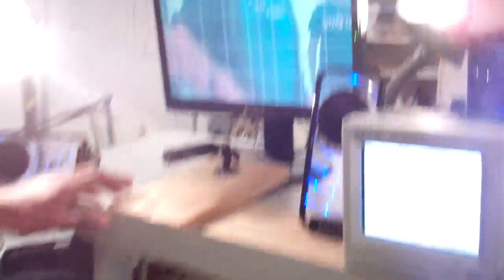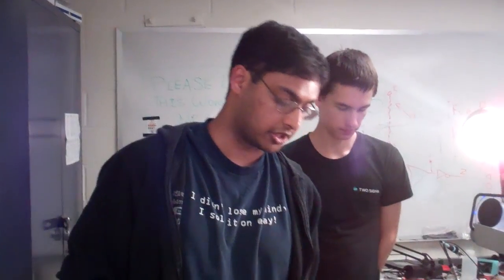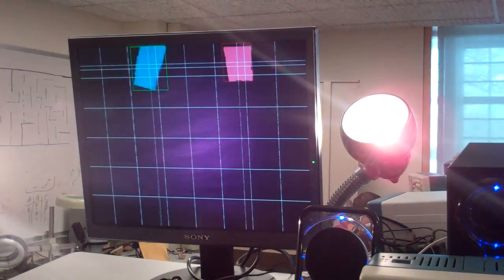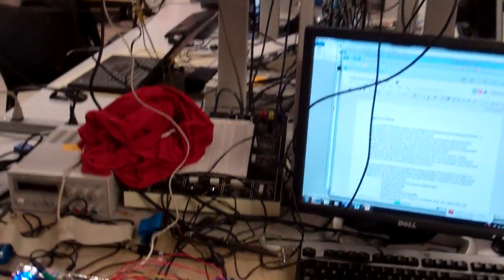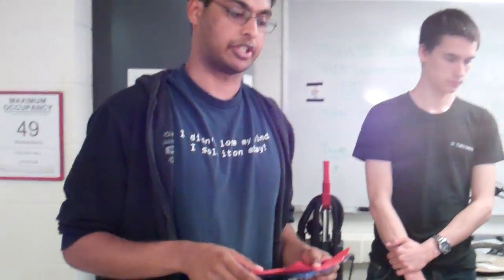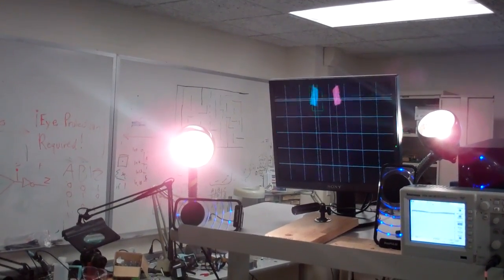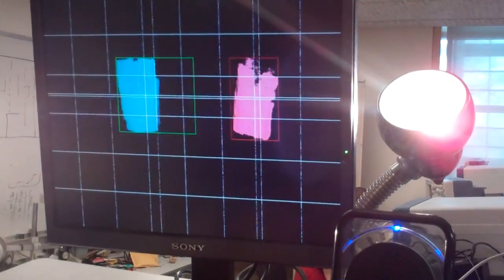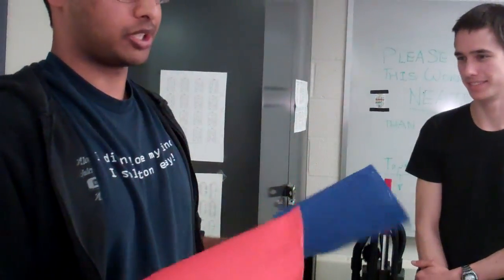Music conductor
The Audio Composer and Conductor Suite, or A.C.C.S is a virtual conducting environment platform, ranging from inputting music into the computer via a camera and keyboard interface to a user waving his/her arms like a conductor and have the music played back in real time. We came up with this project for several reasons, mainly because we wanted to do something involving complex I/O interfaces and parallel processing. A project involving video interfacing and audio synthesis appealed to us greatly, and we figured this would be a useful device for musicians who want to experiment with their music -- it would allow them to get an idea of how it would sound in a full orchestra environment.